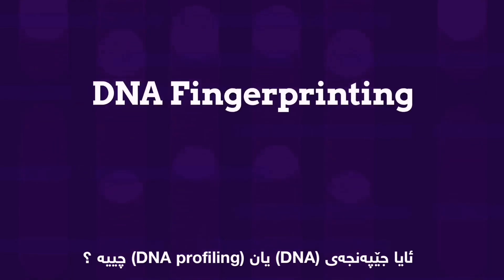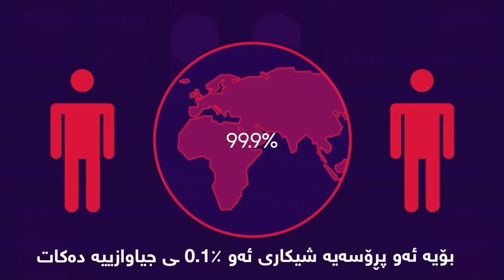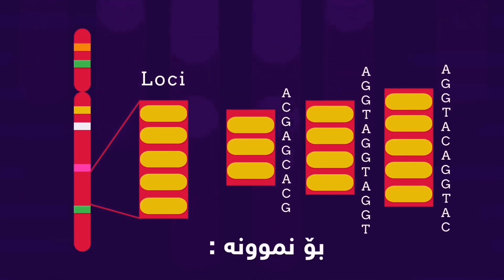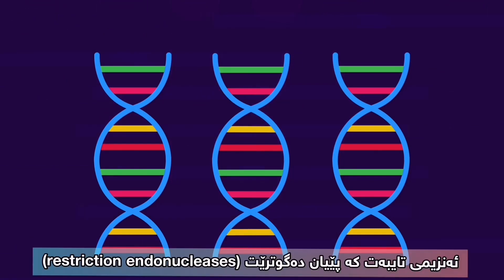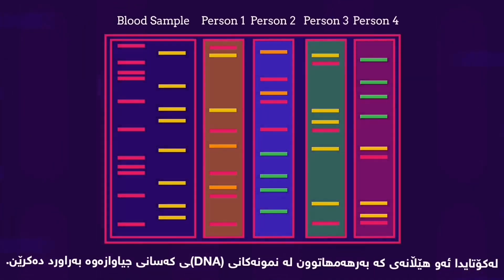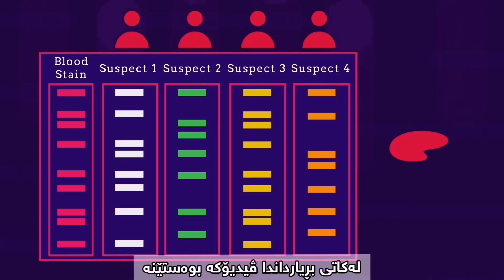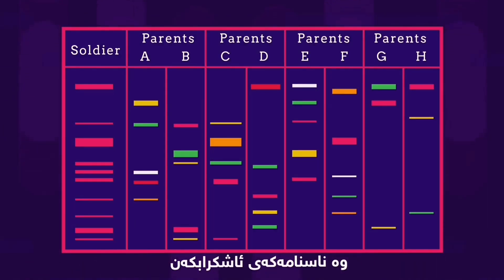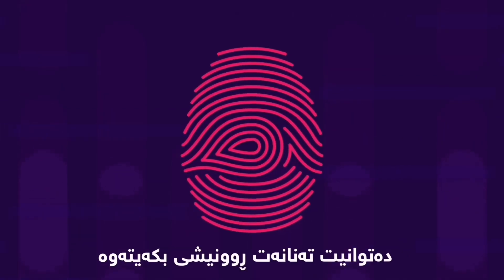DNA Fingerprenting - DNA جێـپه‌نجه‌ی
جێپەنجەی DNA تەکنیکێکی تاقیگەییە بەکاردێت بۆ دۆزینەوەی پەیوەندیەک لەنێوان بەڵگەیەکی بایۆلۆجی بەجێماوە و چەند تاوانبارێک لە لێکۆڵینەوەی تاوانێکدا.
یان دیاریکردنی پەیوەندی خزمایەتی نێوان چەند کەسێک.